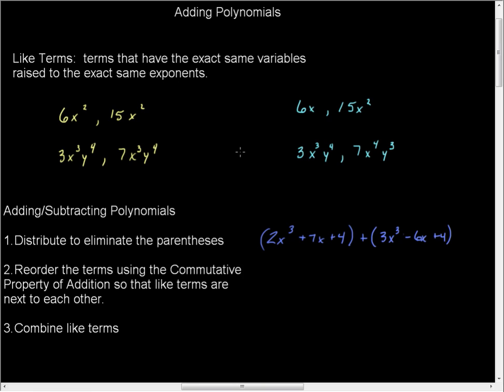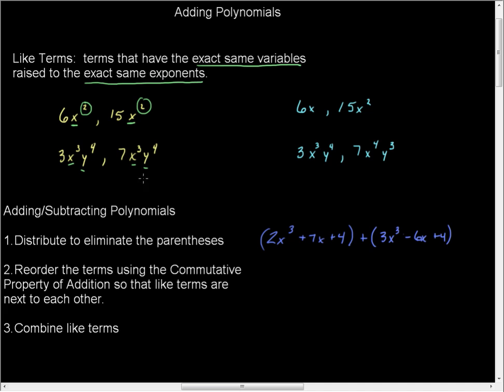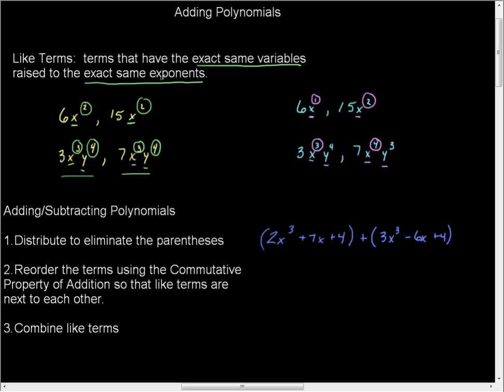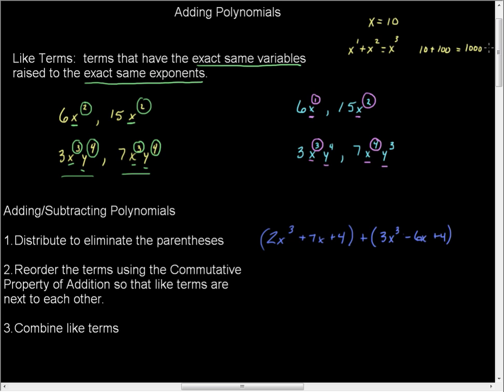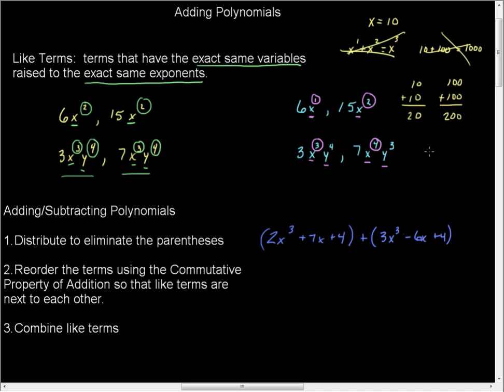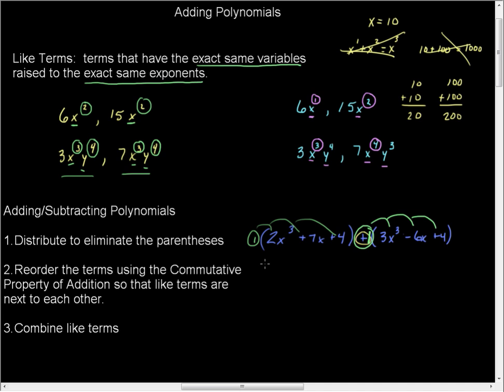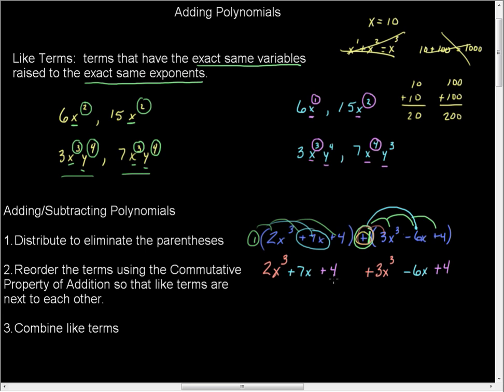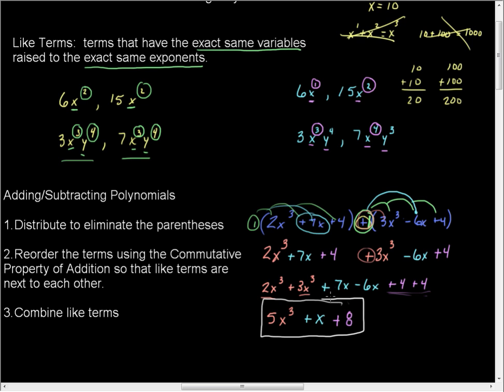Polynomials - Adding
Description of the concept of like terms is included.